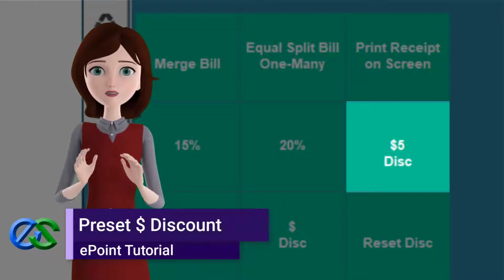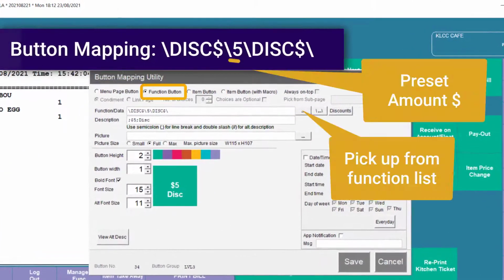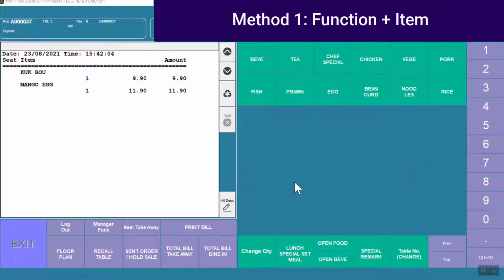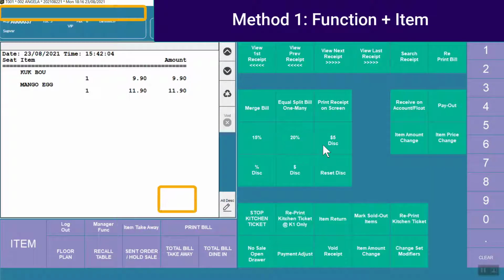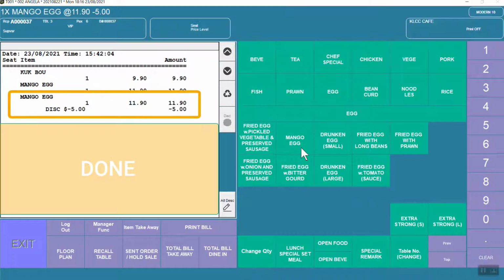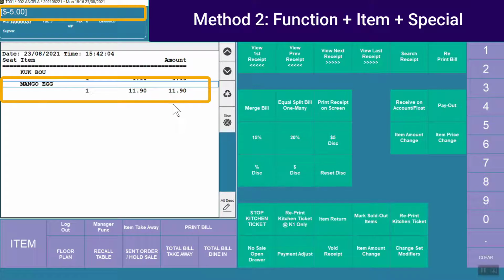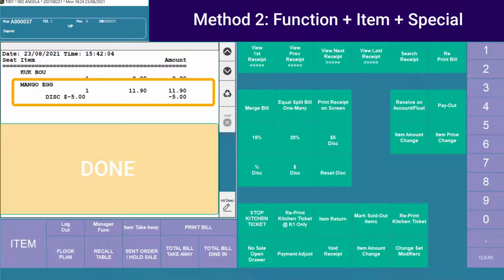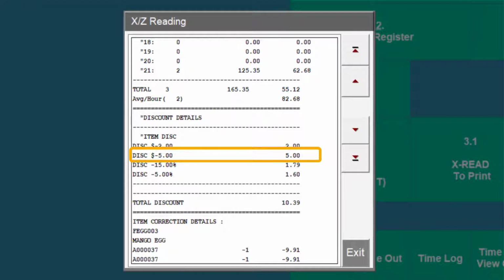Epoint POS System Tutorial: Preset Net Amount Discount ( Preset Amount $5 Discount )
This video is for tutorial on how Preset Net Amount Discount feature " Preset Discount in $ Net Amount "  for daily operation...